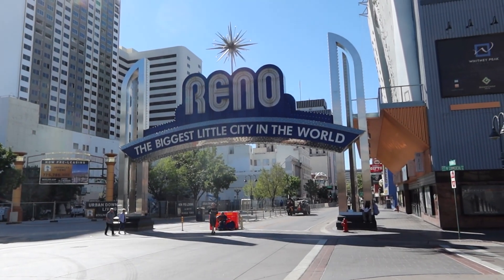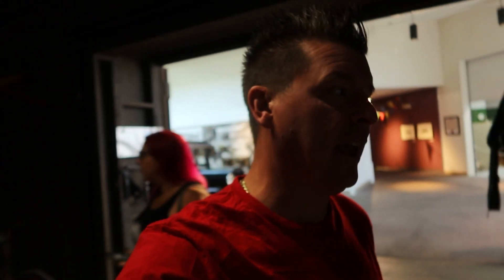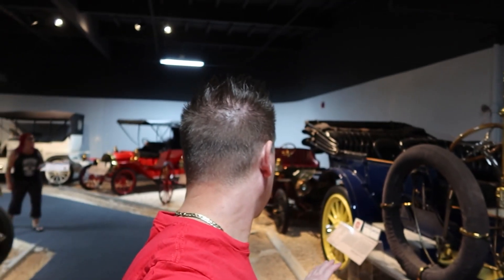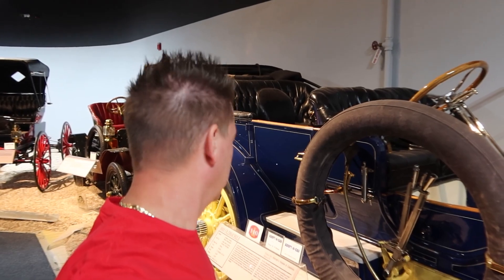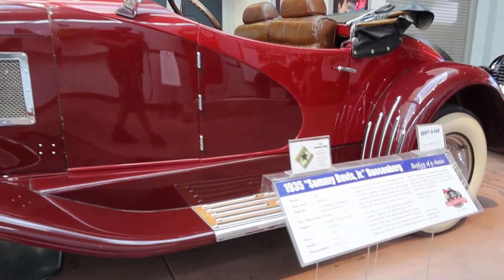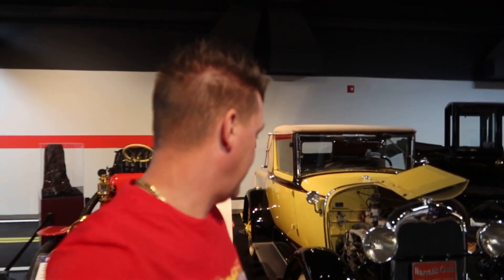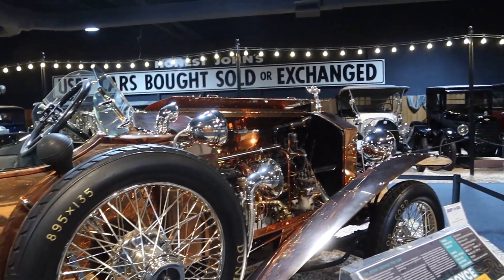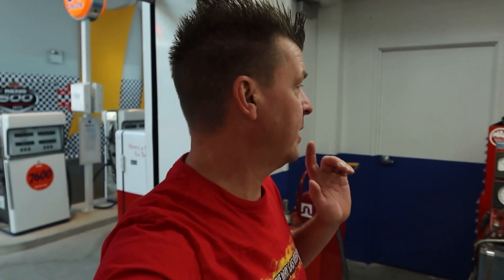National Automobile Museum in Reno,NV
If you wanna know the location and hours please comment on my video.